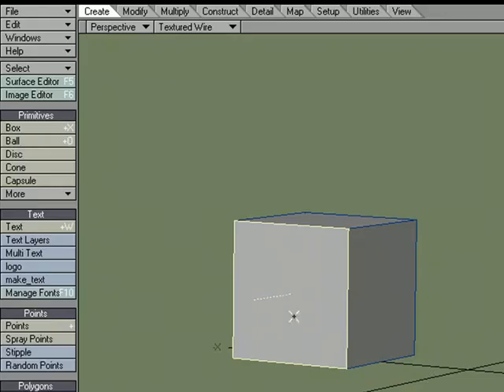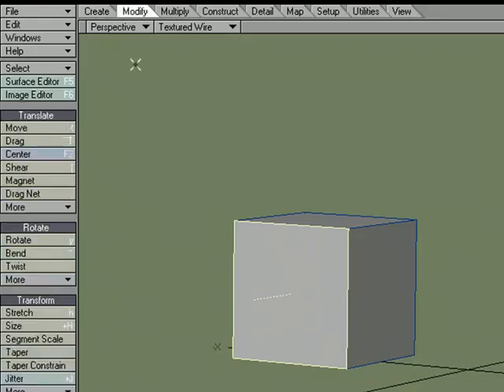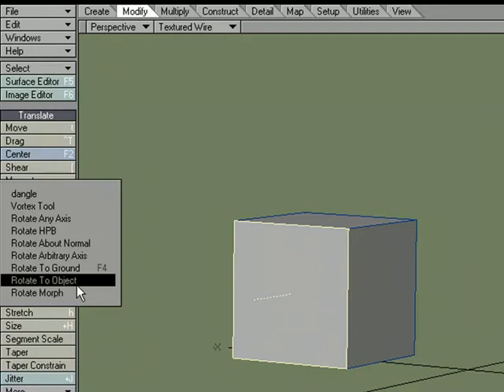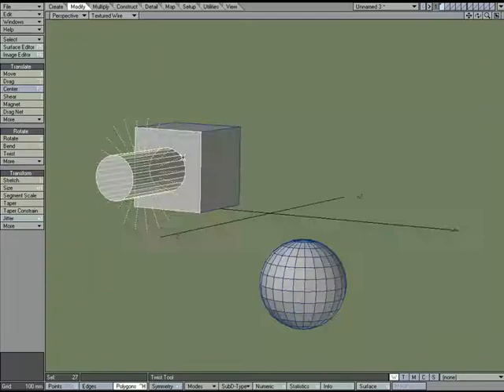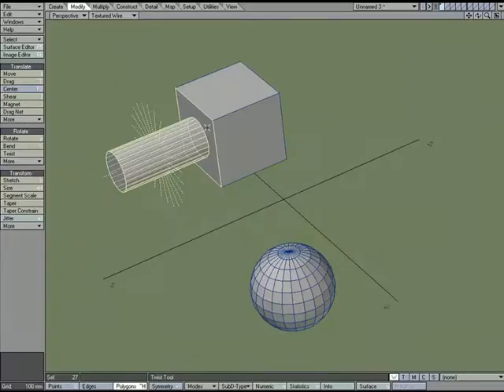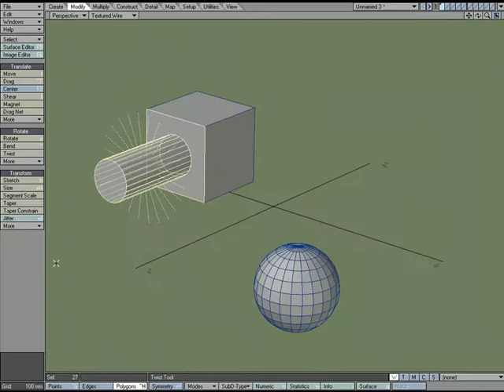2 - Modeling Tools - Modify Tab - Introduction to the Rotate to Object Tool